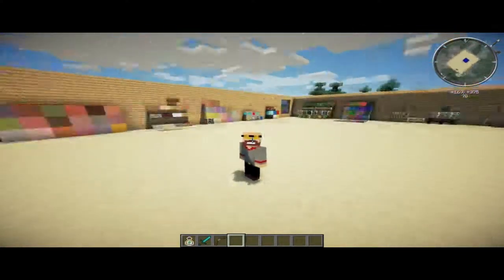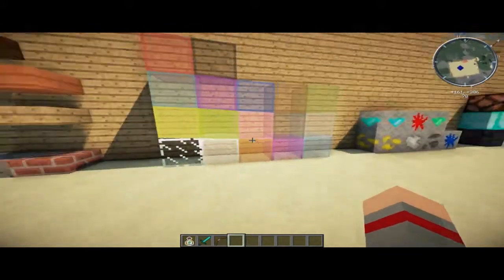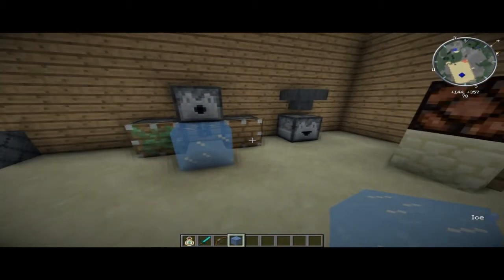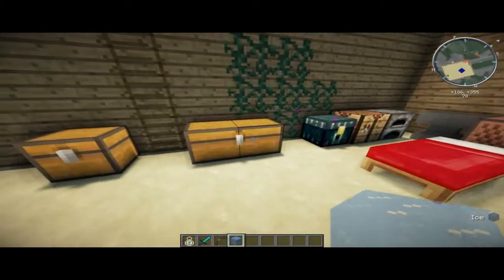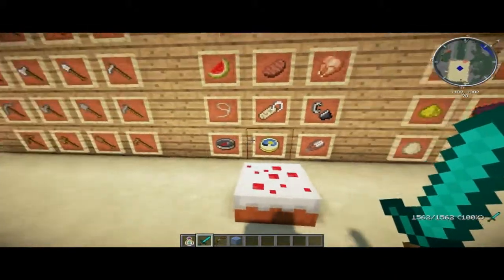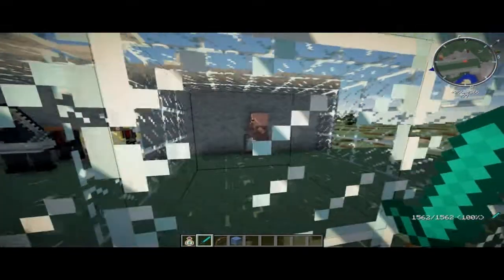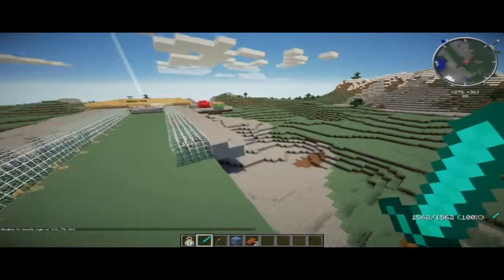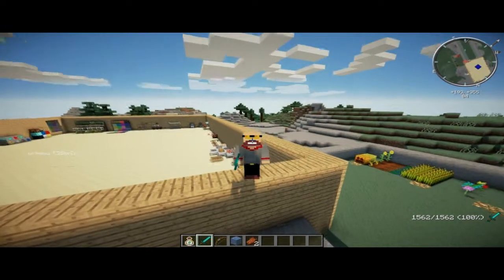Texture Pack Review: R9G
In which I review the newly revised r9g pack, and debut the new texture pack review area. Enjoy cats and kittens. Don't forget to mash that like button :).